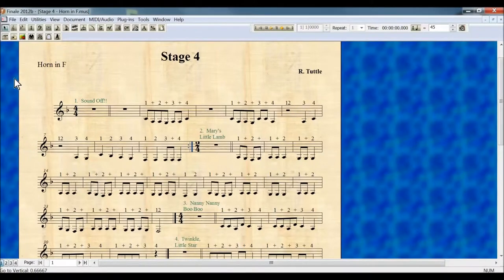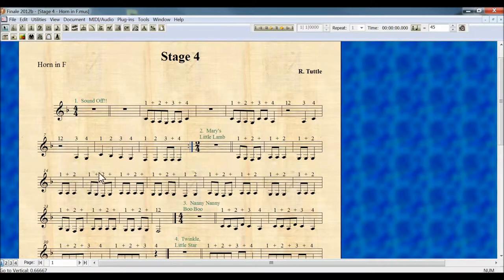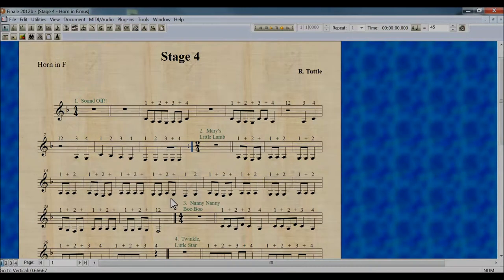STAGE 4 FRENCH HORN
"The focus of this stage is to give you more experience with eighth notes and introduce a new note 'D'. Before getting started, let's talk about the key signatures.  They are written between the clef sign and the time signature.  For this stage we have one flat: Bb.  This means that all B's will be played as a flat even though a flat sign is not written in the measure.  The time signature will affect this note until the end of the song or another key signature is given.  Also, with this stage, we have a new time signature: 2/4.  This means that we have two beats per measure instead of four beats given in 4/4 time.